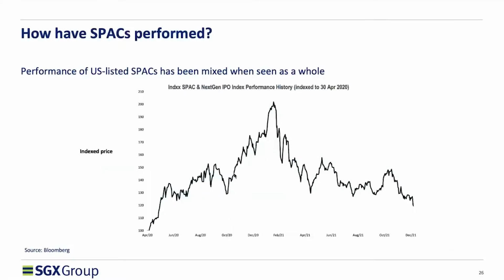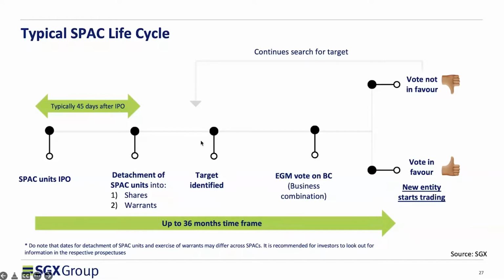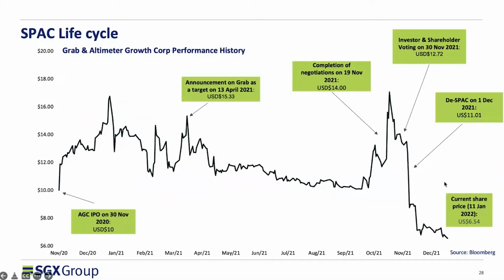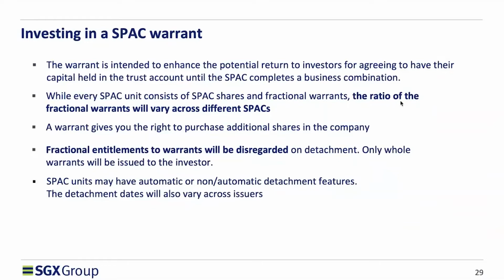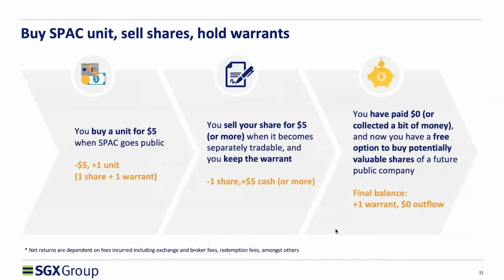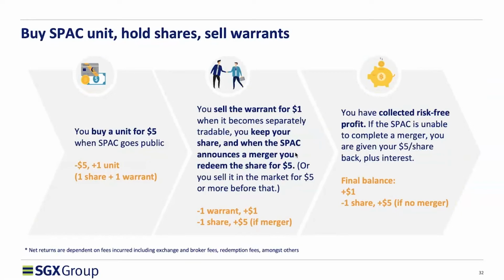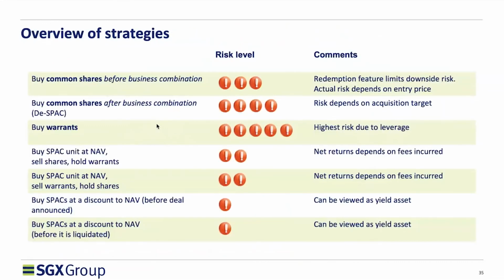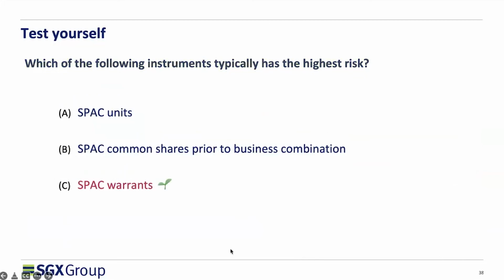A new paradigm of investing in SPACs (Part 3/4) – Investment strategies for SPACs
Special Purpose Acquisition Companies (SPACs) have debuted as an asset class on the Singapore Exchange earlier this January. This webinar series introduces you to SPACs, an asset class that offers investors with more choices and enable them to participate in private equity arrangements (e.g. high growth companies) in the form of publicly listed company. Learn more about how you can tap on SPACs as an alternative investment product to diversify your portfolio.

Follow SGX social channels for more market insights and news:
关注新交所社交渠道，获取更多市场见解和新闻: